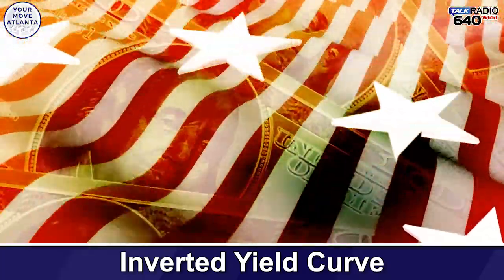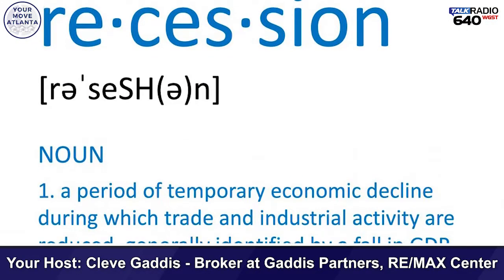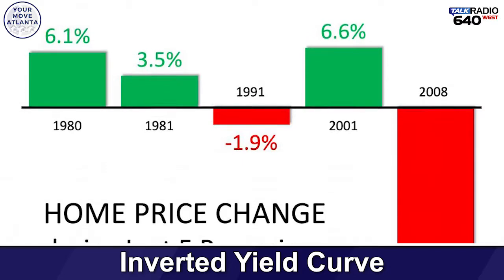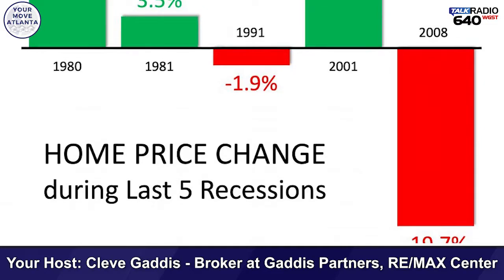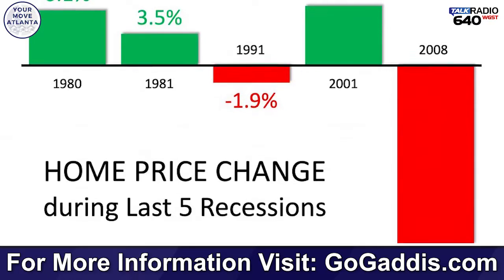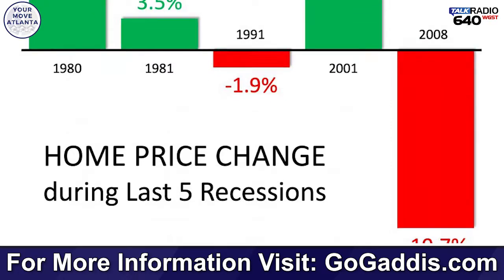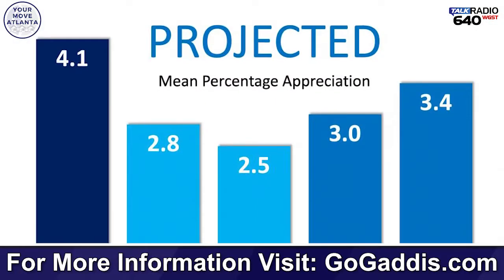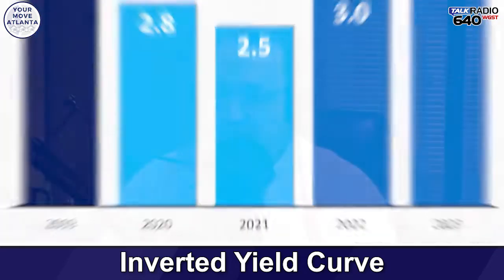Learn about the word Recession & the impact on Home prices!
Cleve Gaddis talks about the Inverted Yield Curve in regards to the word~ Recession. Learn about home price appreciation in the last 5 recessions!
Listen & Learn More about the Atlanta Market on YourMoveAtlanta.com